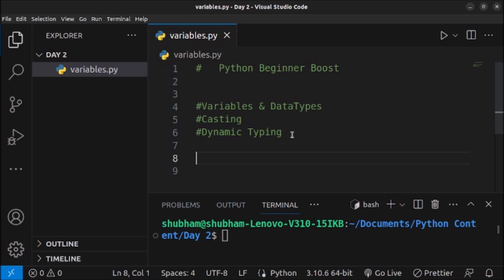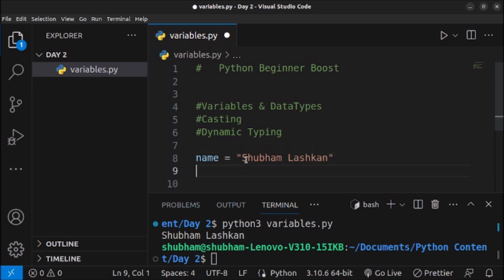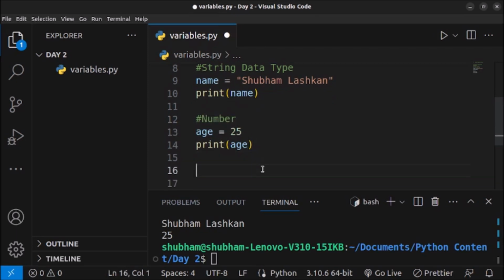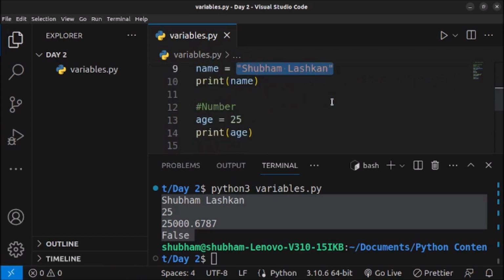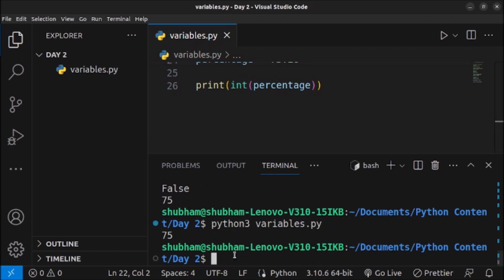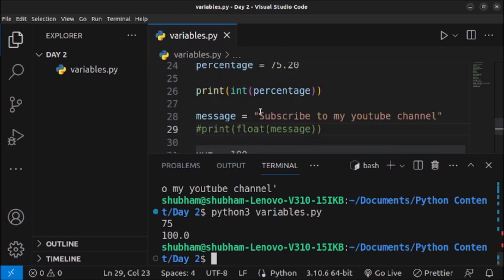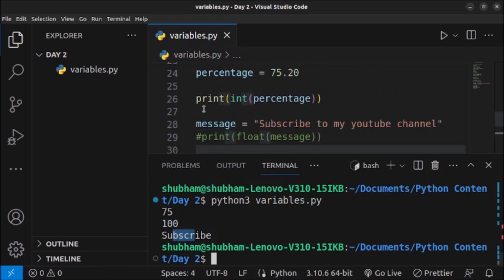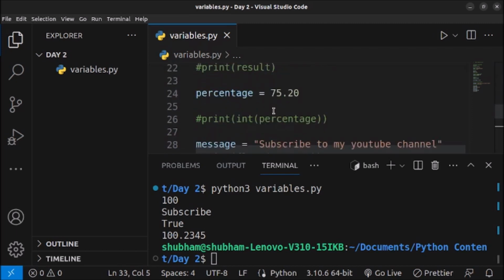02. Mastering variables and datatypes in python - Python Beginner Boost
This is 2nd video of the playlist titled Python Beginner Boost. In this video i will introduce you to variables and datatypes in python. We will learn about various types of datatypes like Integer, Float, Strings, Boolean. Also i will teach how to cast variable of one data type to another. Also we will look at how python is dynamically typed language.